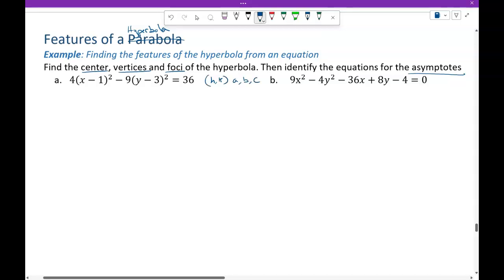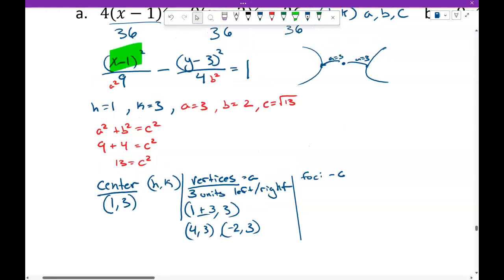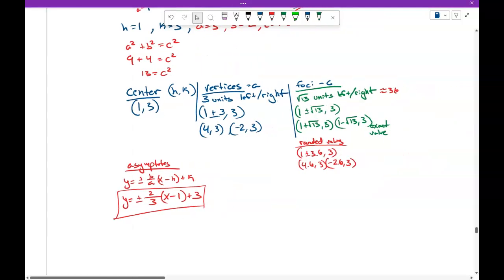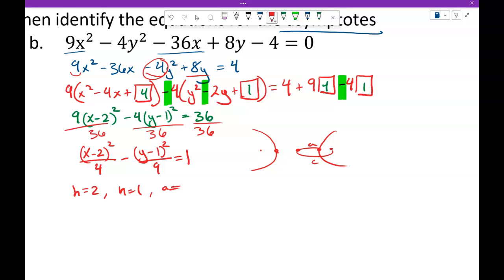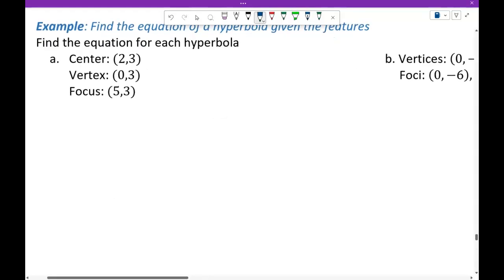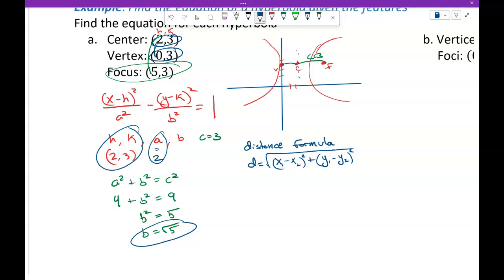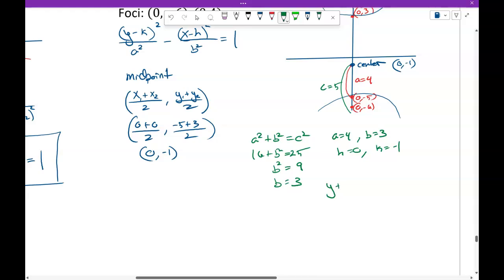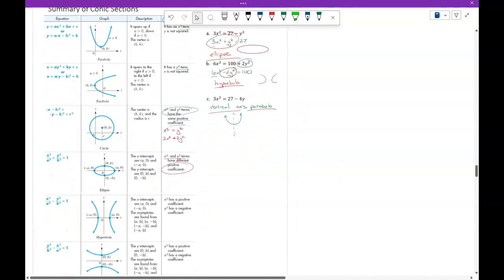MCR - 13.2 Part 2 - Finding Features and Writing Equations of Hyperbolas